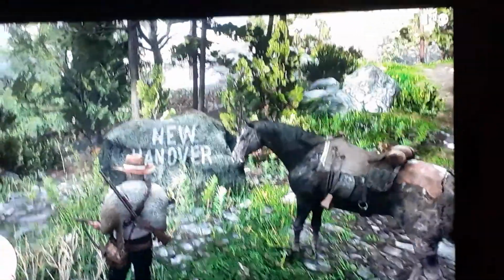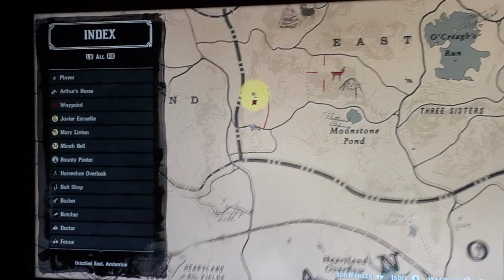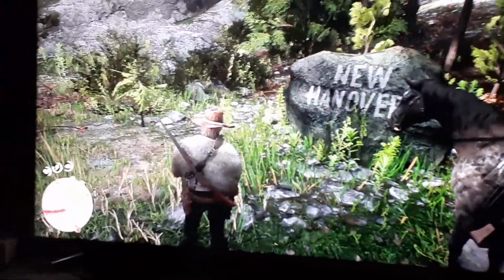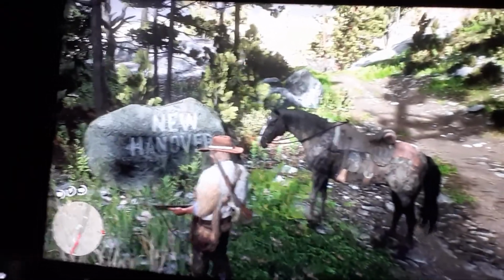Rd2 Cheat... Collectable Items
A collectable Hat will spawn on a man on a horse after shooting the H in New Honover